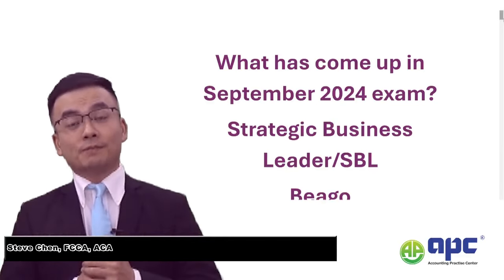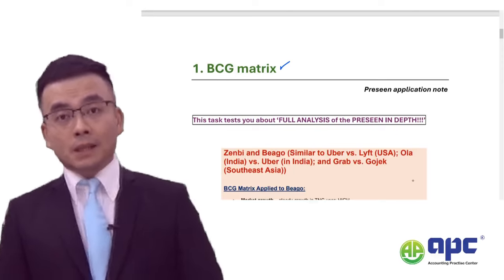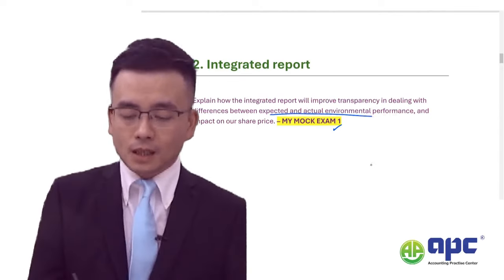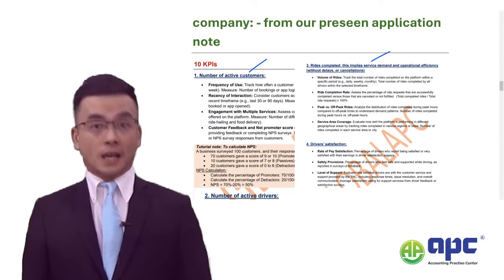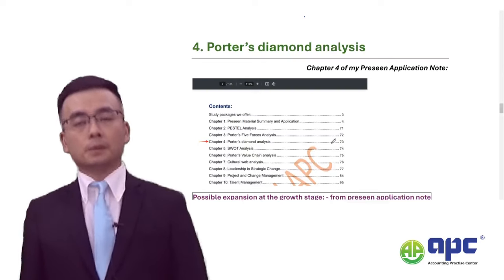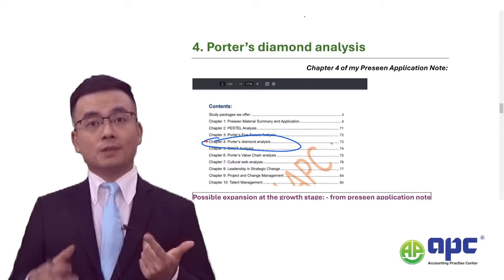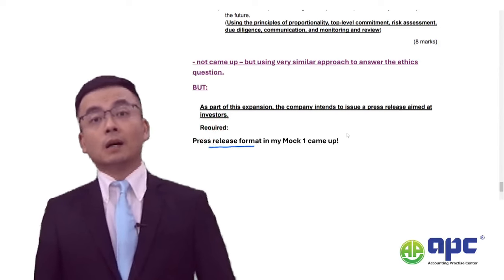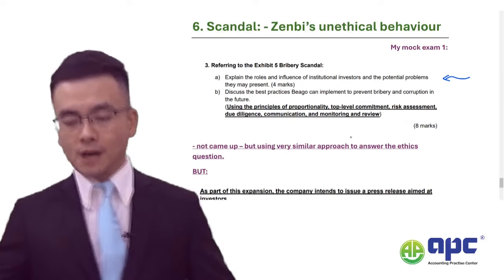ACCA SBL September 2024 Actual Exam Review Preseen Beago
September 2024 ACCA SBL Strategic business Leader ends. What actually came up in the exam? Hope you have been doing quite well, of course, in my course, with proven track record, we did predict quite a few areas that actually came up. Wishing all the best to all ACCA SBL September 2024 students, your hard work paid off, and you WILL ALL pass the exam soon!